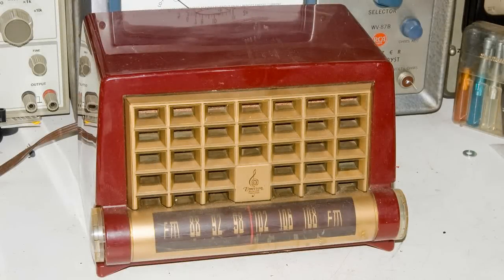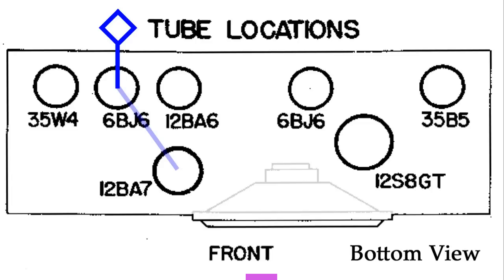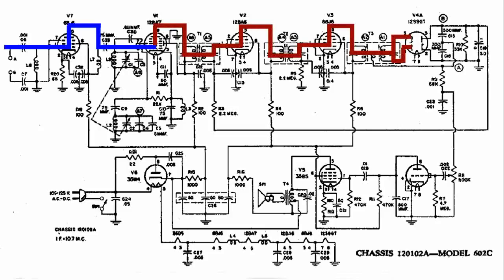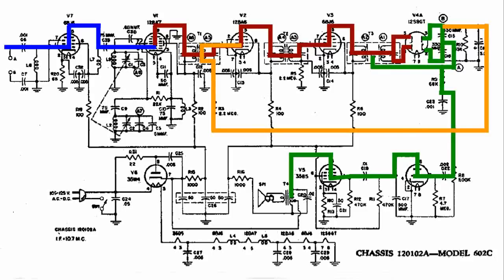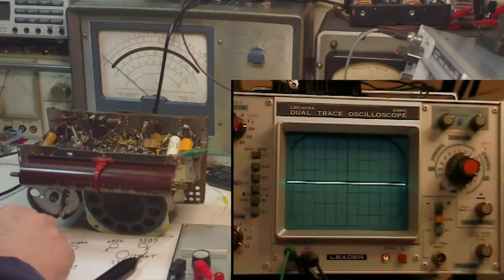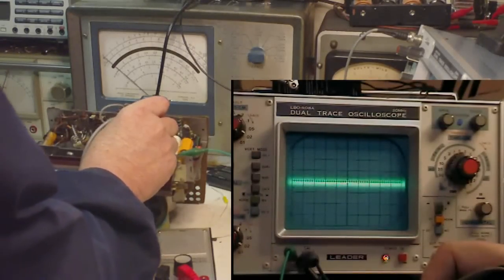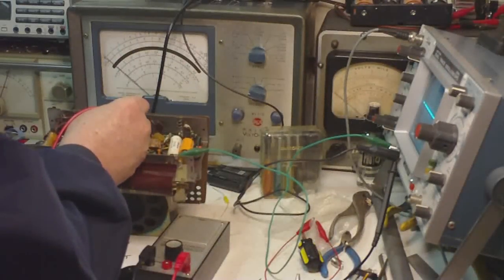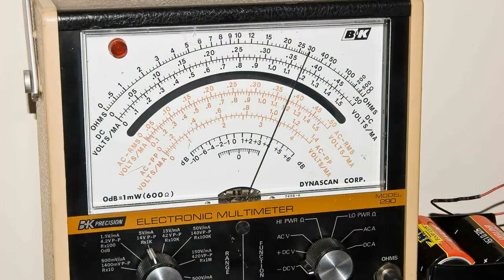FM Radio Signal Tracing